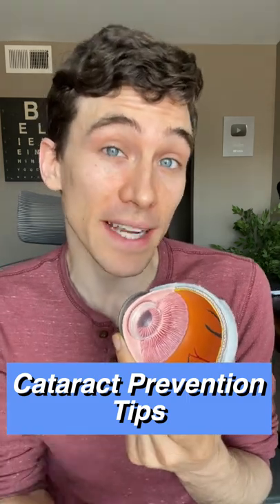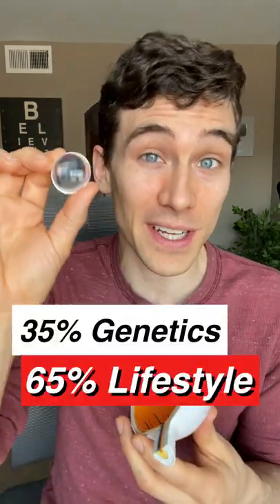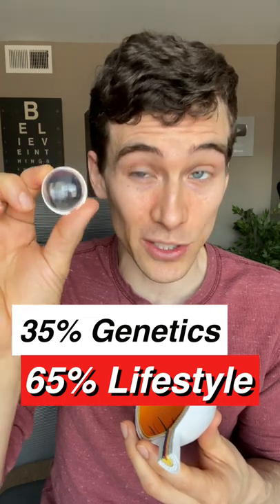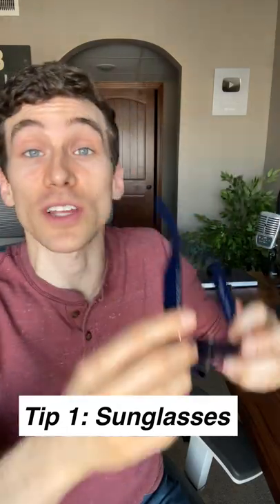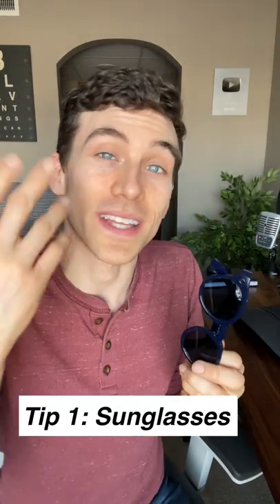How to Prevent Cataracts Naturally - 5 Health Tips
Learn how to prevent cataracts! Cataract development in humans is mostly due to lifestyle so incorporating these tips should help. Learn more about cataract surgery, implant options and tips for success

What causes cataract in your eyes is multifactorial, including genetics and environmental factors. However, the most common type of cataract formation is termed an "age related cataract" as they often occur with age.
The best ways to prevent cataracts in humans is to try and avoid lifestyle choices that increase oxidative stress. This includes not smoking and avoiding excess alcohol or sugar.  A heart healthy diet rich in vegetables should also help with prevention of cataracts. Vitamin C has been studied as a supplement to help with preventing the development of cataracts but studies have shown mixed results.

Tips for cataract surgery: (Coming soon)
Cataract surgery implant options: (coming soon)

Do you have dry eyes? Learn about the different types of dry eye disease and treatment options.

About This Video:
In this video Joseph J. Allen, OD, FAAO, Diplo ABO, shares 5 tips to prevent cataracts naturally. If cataracts run in your family or you know cataracts may be progressing in your own eyes, these lifestyle tips are some of the best things you can do to slow down cataract development. Want to know how to avoid cataracts? If so, then this is the video for you.